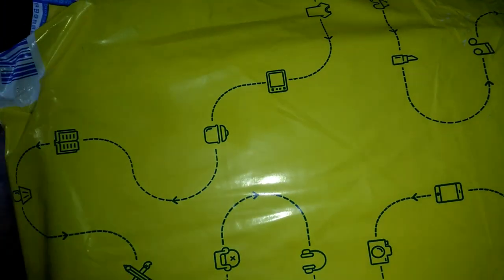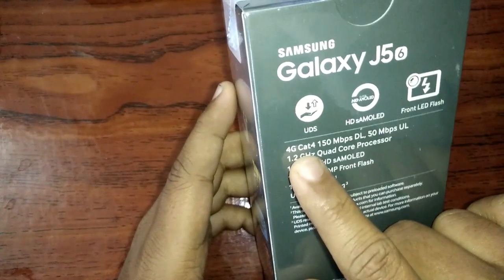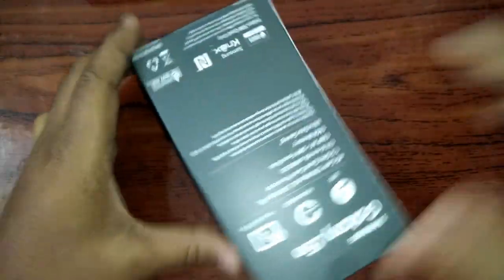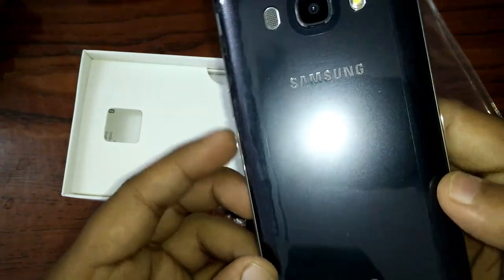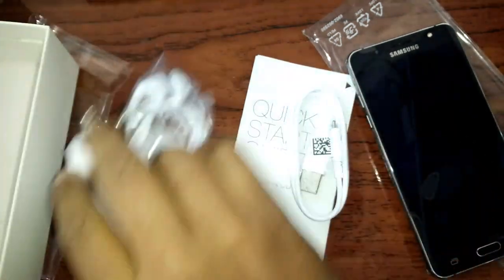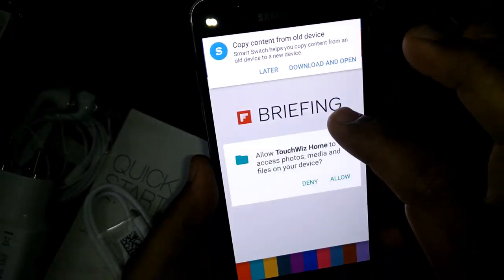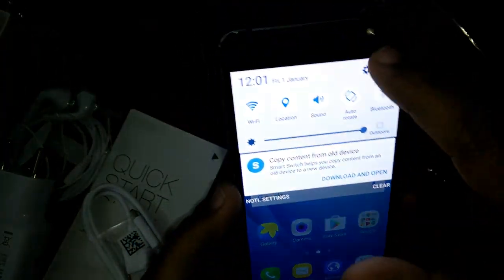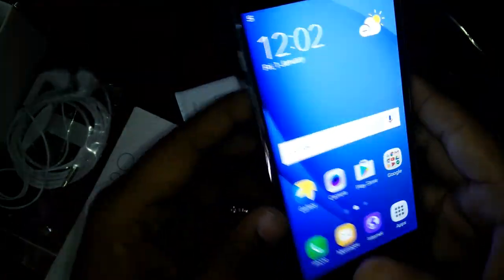Unboxing SAMSUNG Galaxy J5 - 6 (New 2016 Edition) (Black, 16 GB)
I brought from FlipKart
I got 1300 rs flat off! so device price is 11900 :)